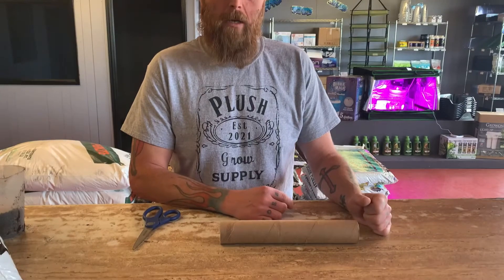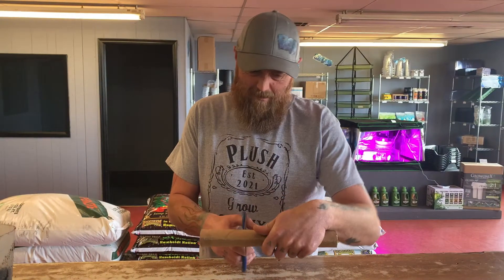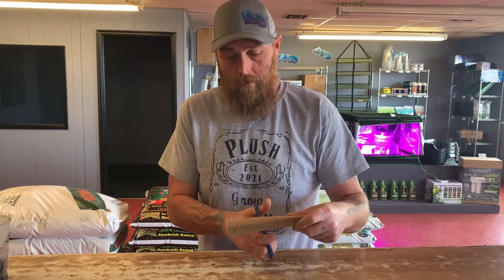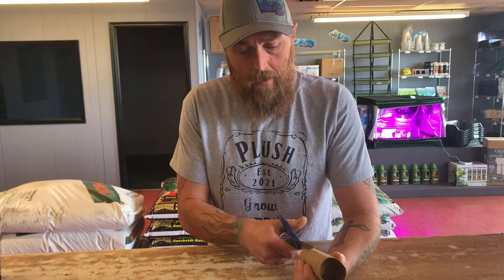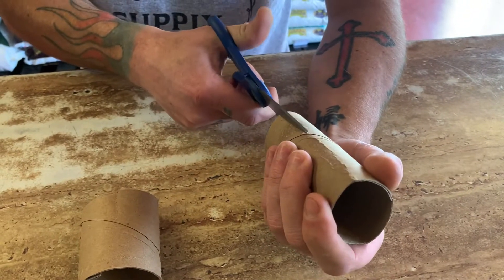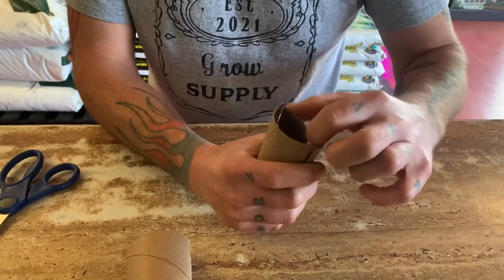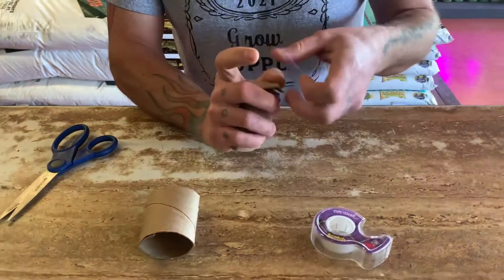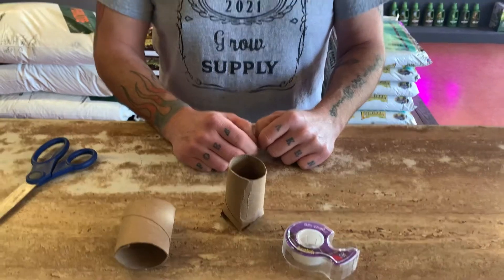Planting seeds on a budget using a paper towel roll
Growing plants doesn’t have to be expensive. Watch Josh “Fish” make a seedling pot out of a paper towel roll.